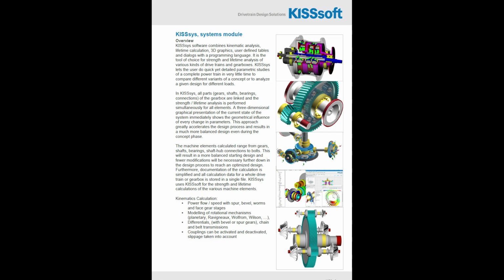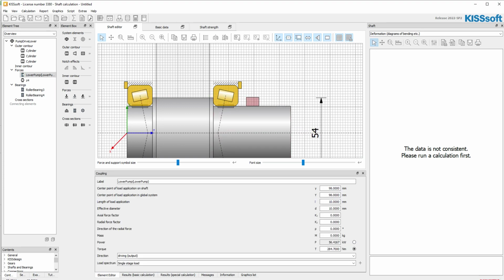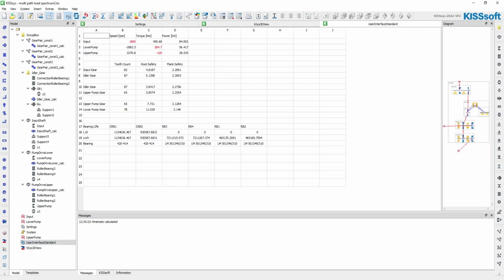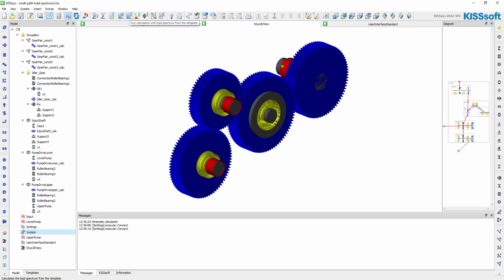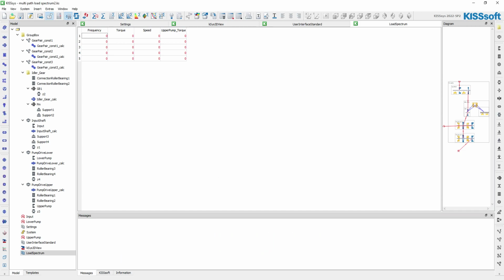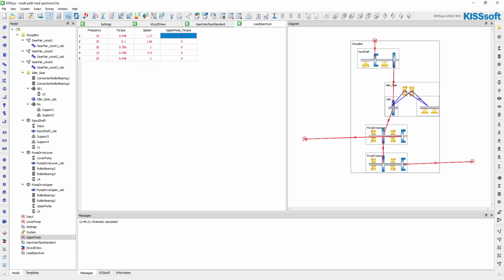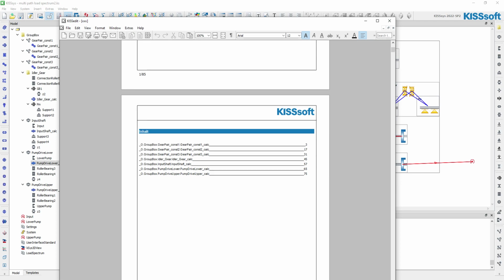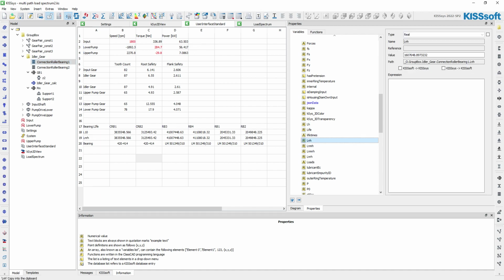Multiple output Load Spectrum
With accessory drives, we sometimes end up with linear drivetrains that have multiple outputs that pull different power during operation.  We can set up a load bin that accounts for the multiple outputs.  We use this to access the shafts and gears etc. over the design life and load bins.